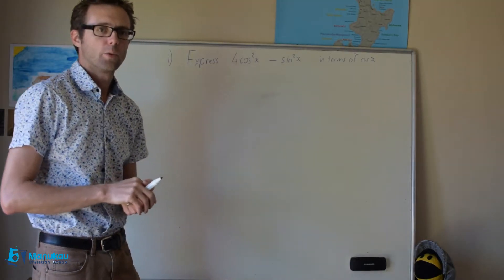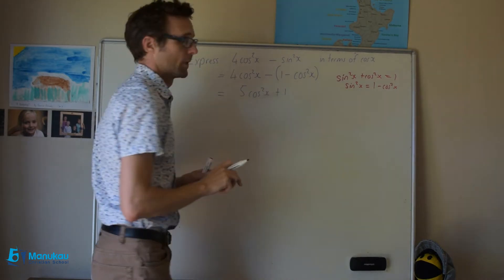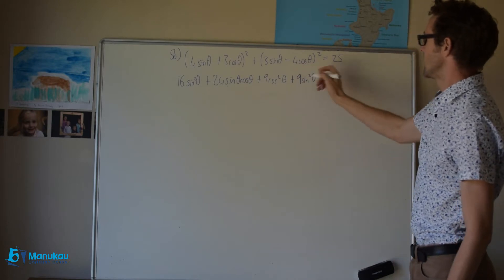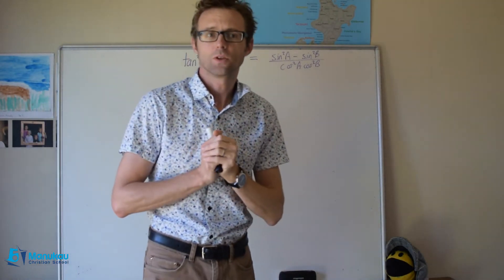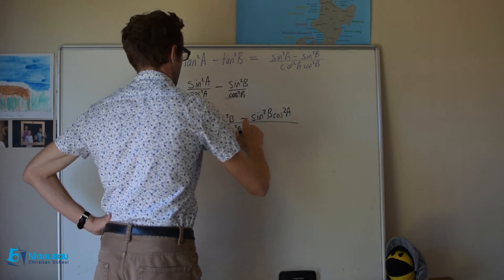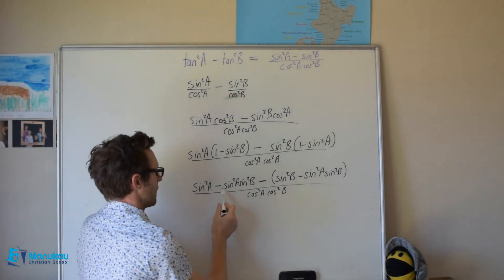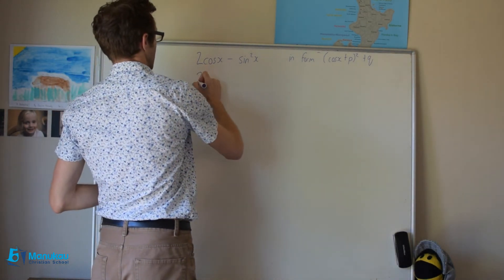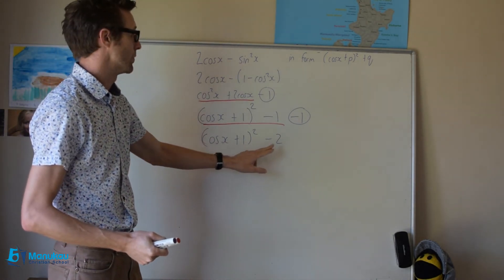Pure Maths 1: Trigonometry - 5.6 Trigonometric Identities part 3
A few more questions that students were asking about.